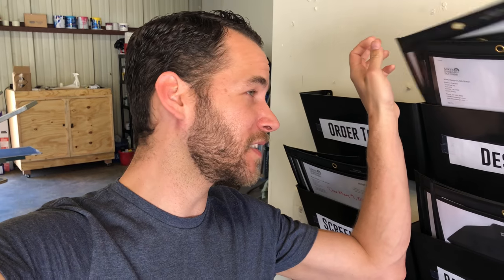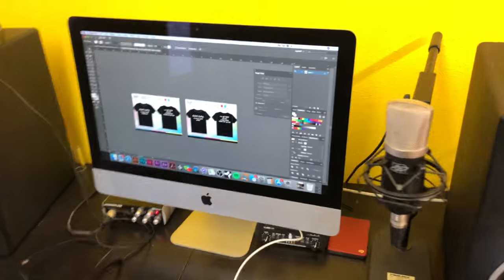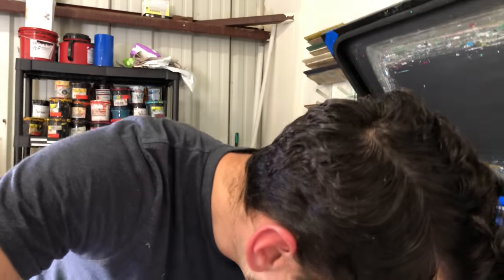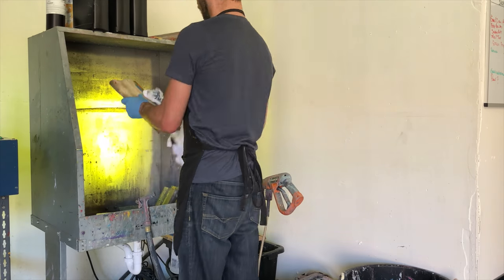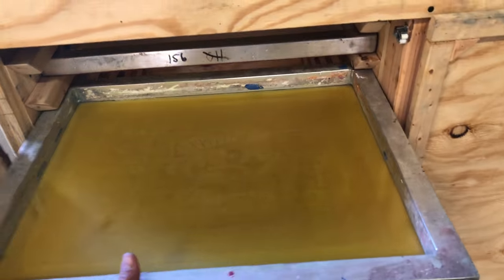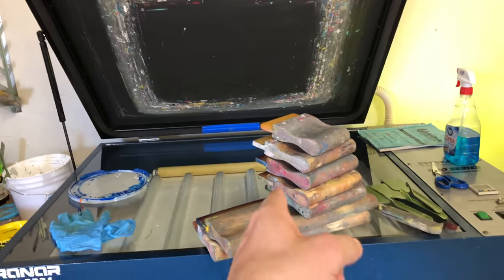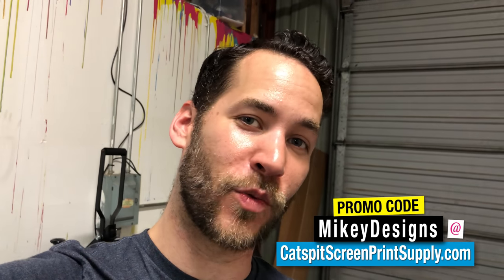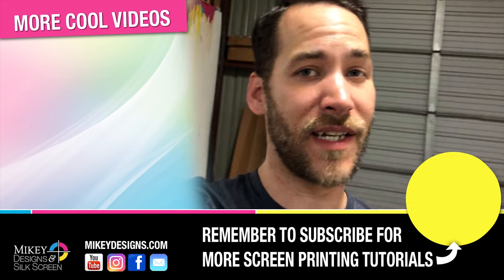I Quit My Job To Start A Screen Printing Business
Watch as we document running our screen printing business and the challenges we face.